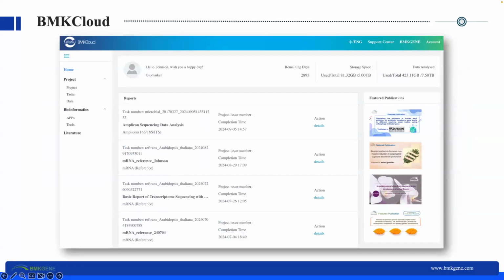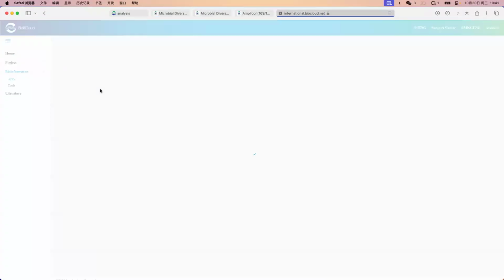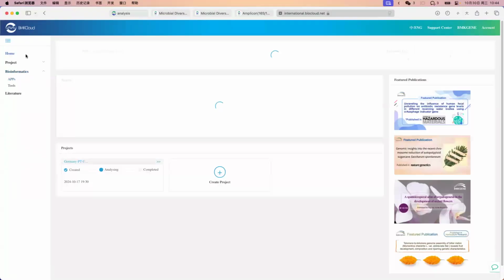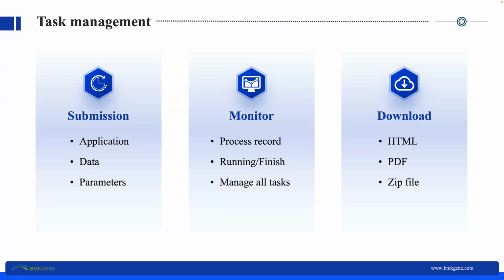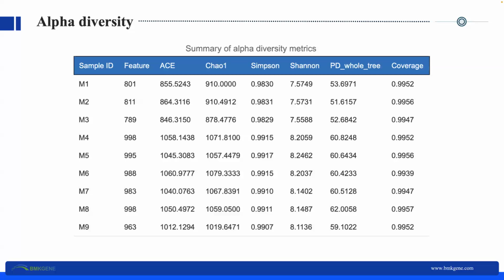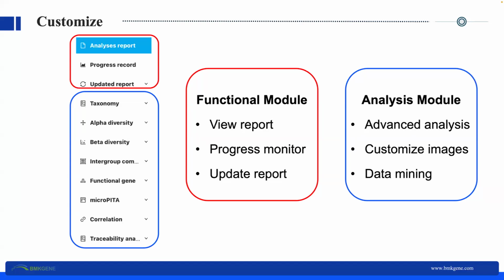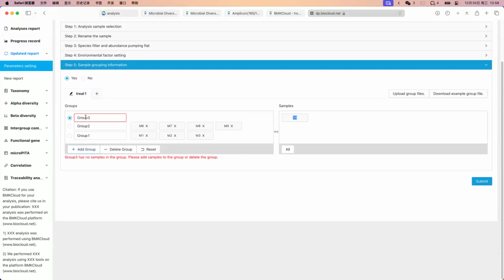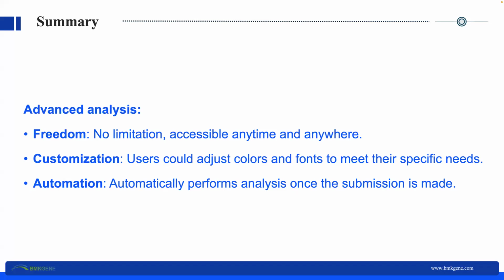BMKGENE Webinar | Amplicon in BMKCloud Introduction